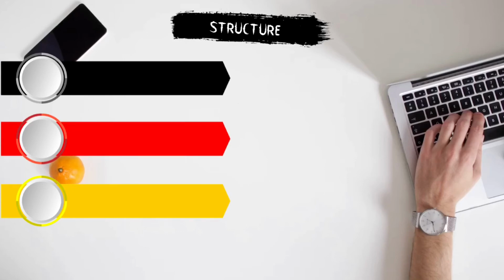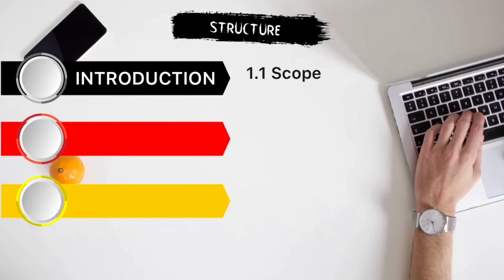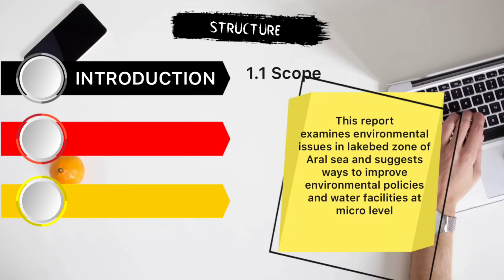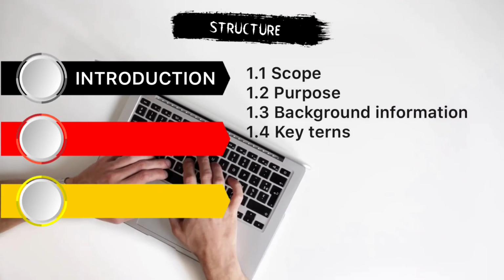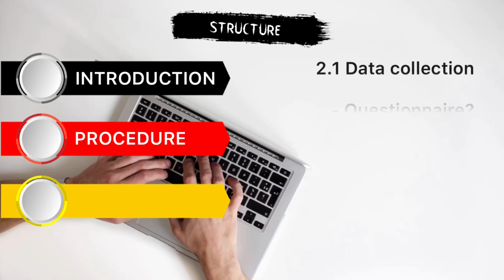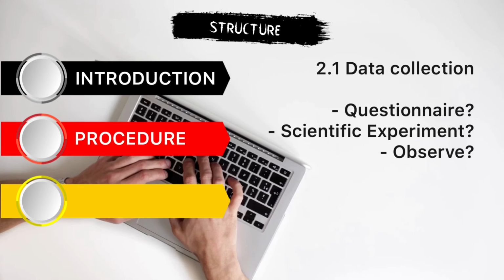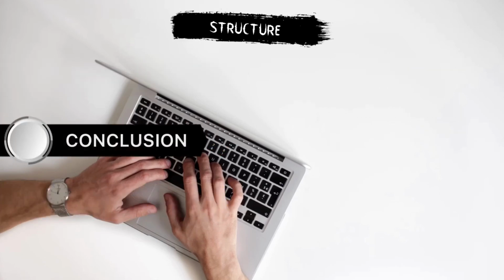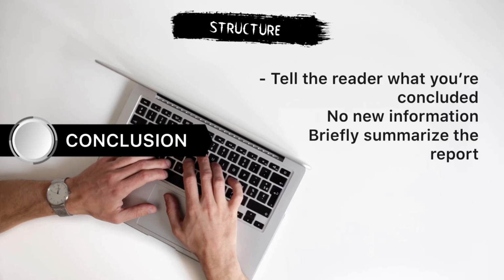Writing report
Ўзбекистон Миллий Университети
Xорижий филология факультети, Инглиз филологияси кафедраси
Фан: Reading and Writing skills
Мавзу: Writing report
Ўқитувчи: Исраилова Дилхумор